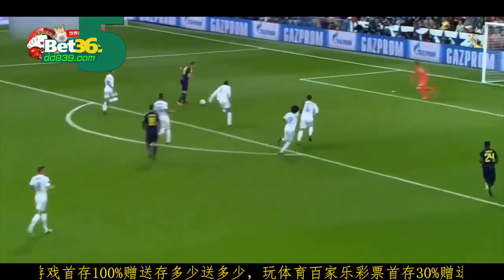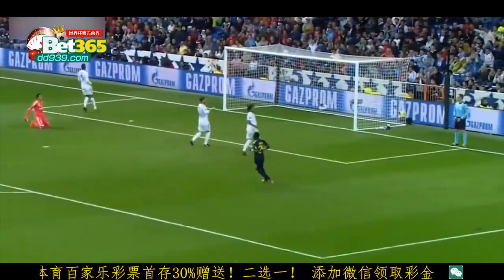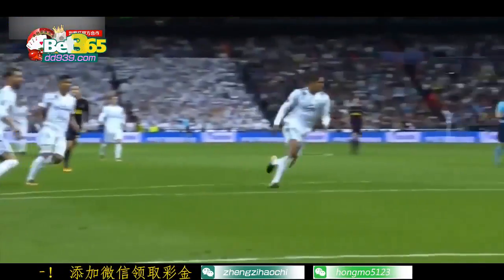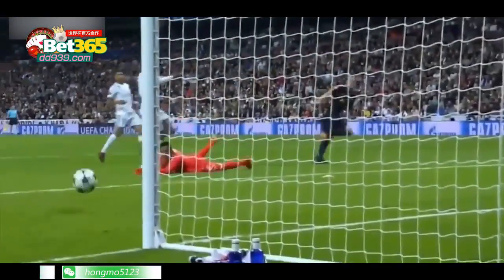C罗打进一粒进球，而他却在后面扑出了这么多必进之球！